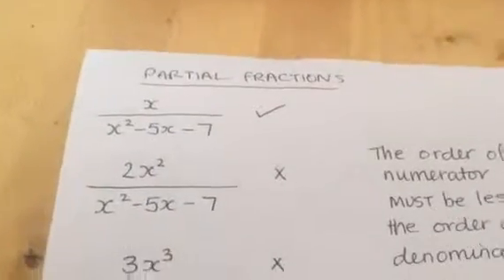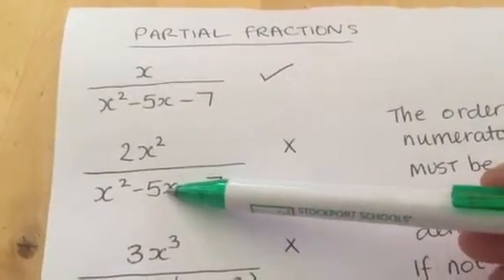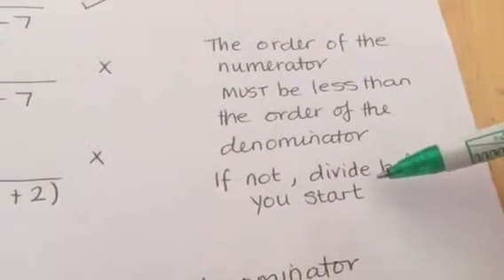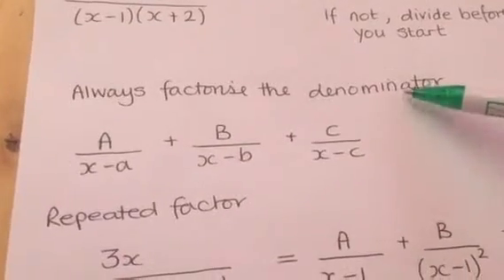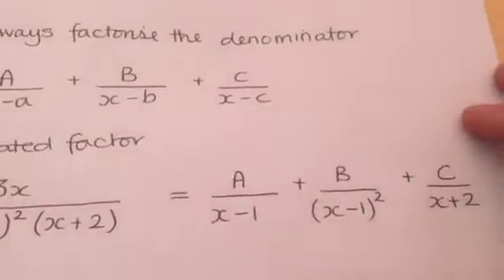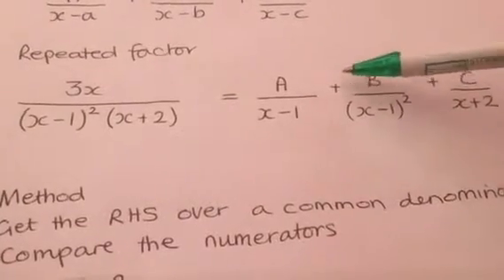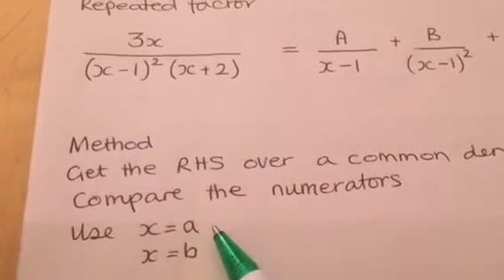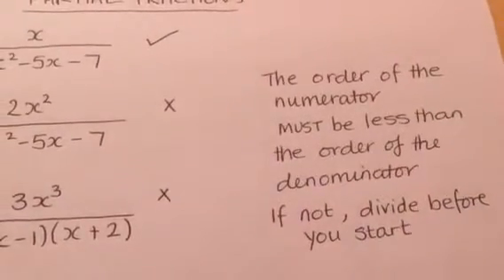C4 Partial Fractions